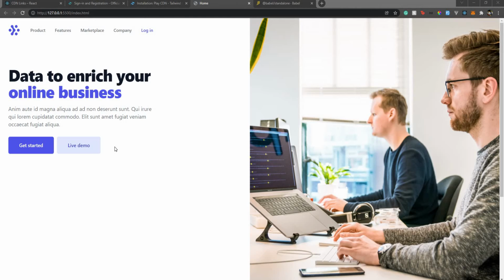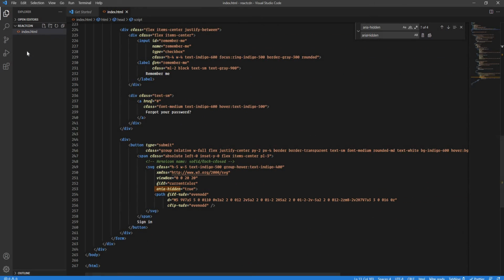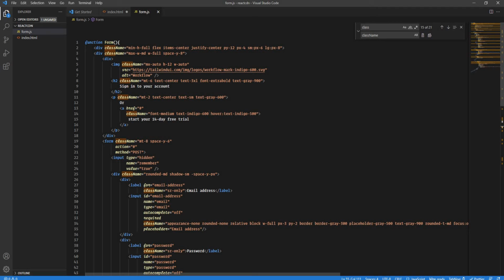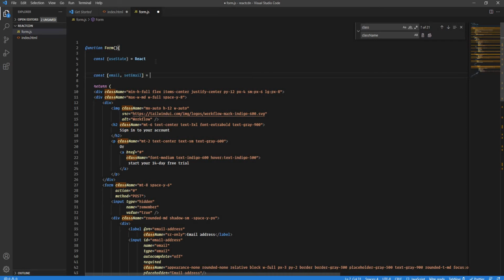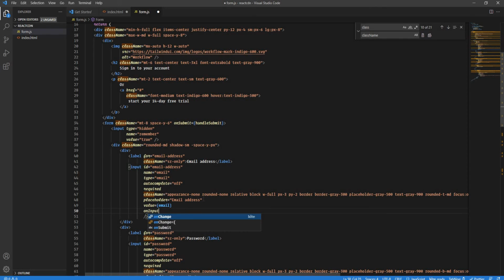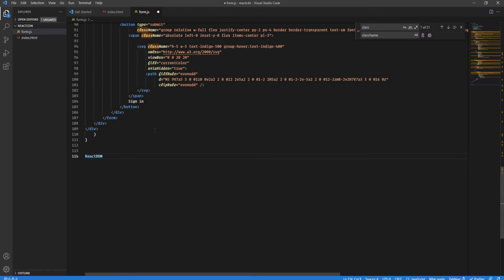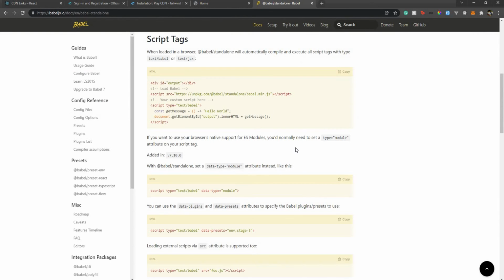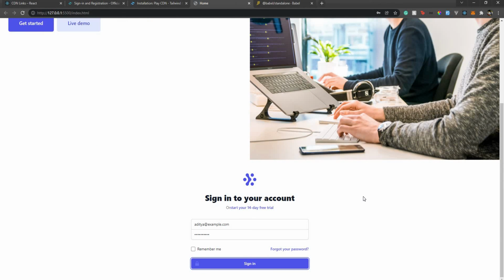React using CDN | Including React in an already created website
Hello everyone,

Thanks a ton for showing all the love and support to this channel.  You guys are amazing! No words to express my gratitude but can only say I will try my best to keep creating more amazing content.